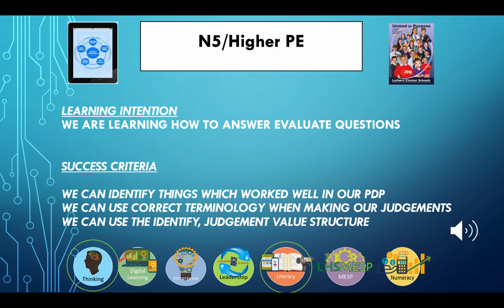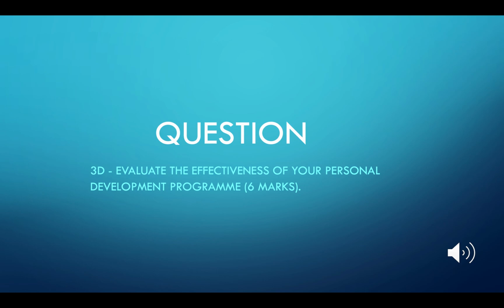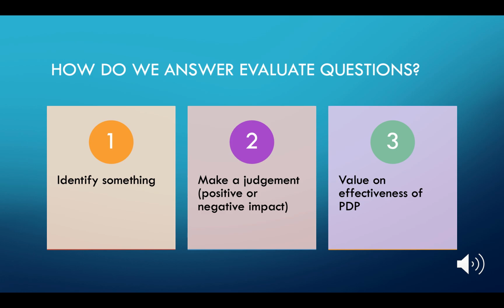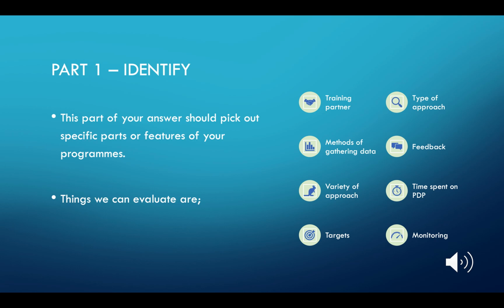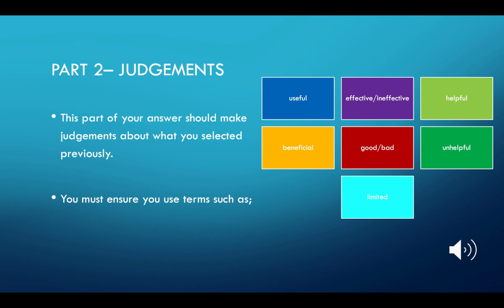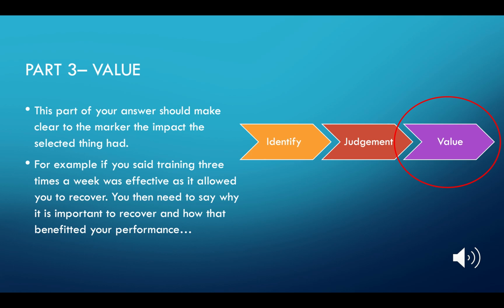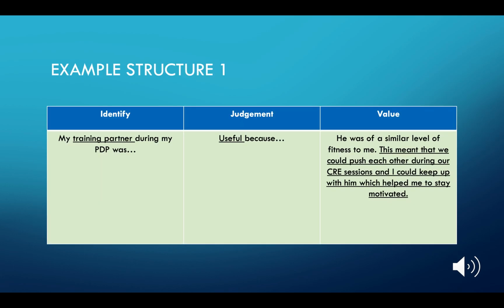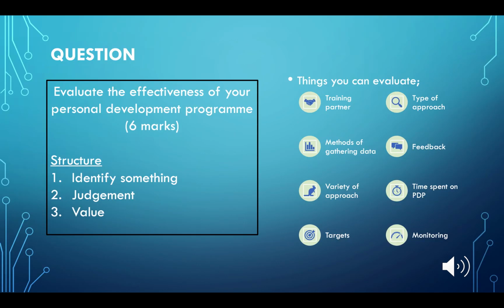National 5 PE - Evaluate our the effectiveness of our PDP